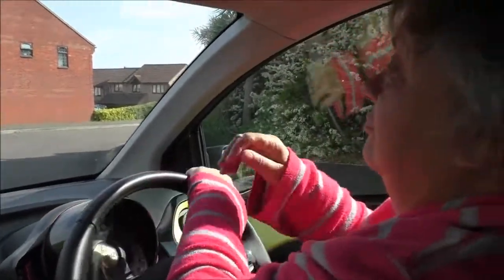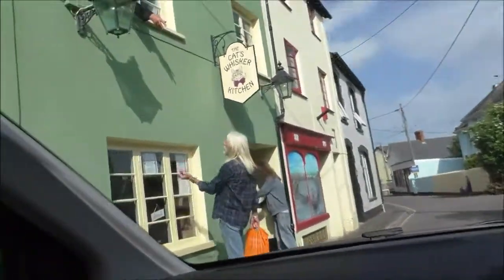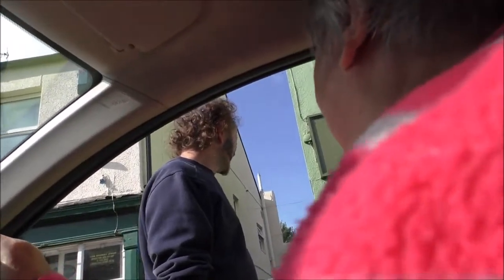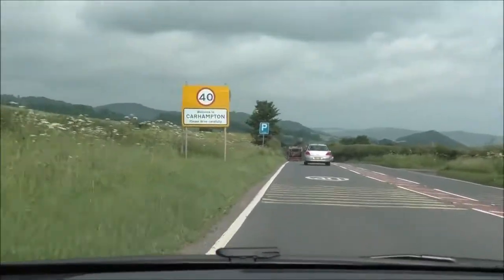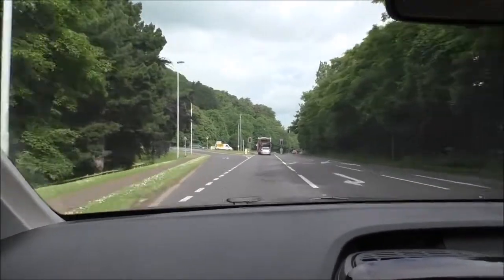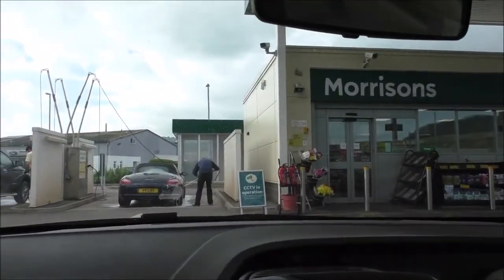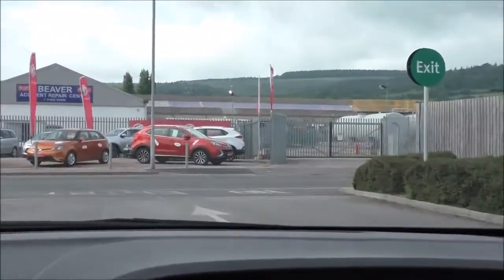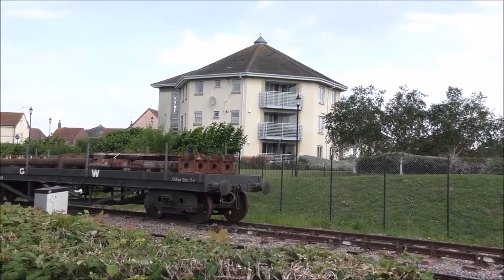RECENT MURAL, BUILDINGS AND STEAM DEPARTURE WEST SOMERSET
As at 1 June 2017. Pat Dennis is the talented local artist who created the excellent long mural in the Mineral Yard at Watchet, known as the Sea Spray Gallery. When I first saw the Mural in Anchor Street, in the disused old Betting Shop, it seemed very familiar! Some friends who are due to visit the area on holiday will be interested to see some new facilities we have now . So here we go with some more adventures of Val and I including some local news on video!